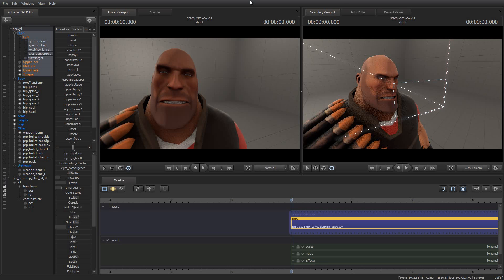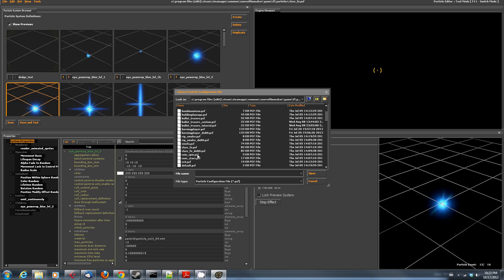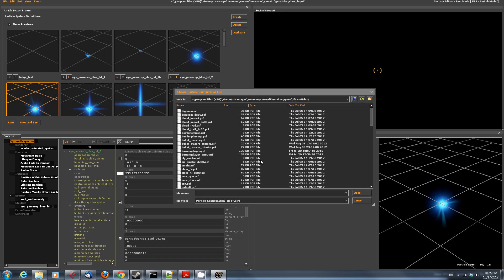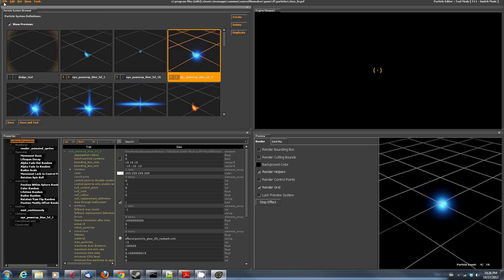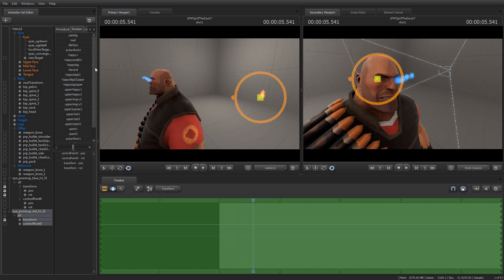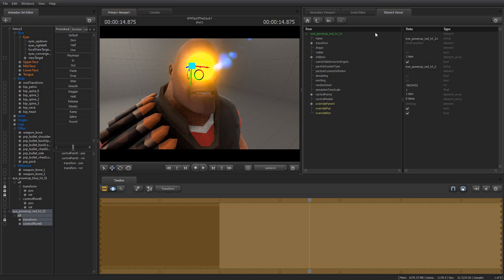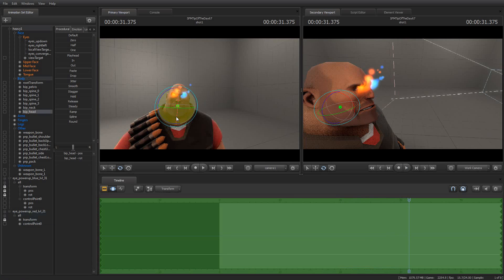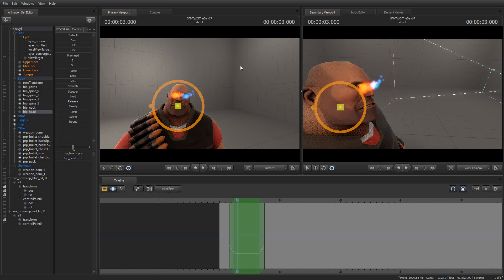Applying Class-Based Character Particle Effects - SFM Tip of the Day #67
In today's Tip of the Day I show you how to access the various class-based particle systems and demonstrate using the Eyelander eye effect on a heavy. I also show you how to switch a particle system's type without removing it from your shot.